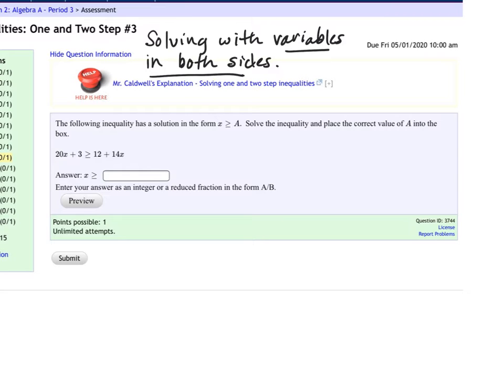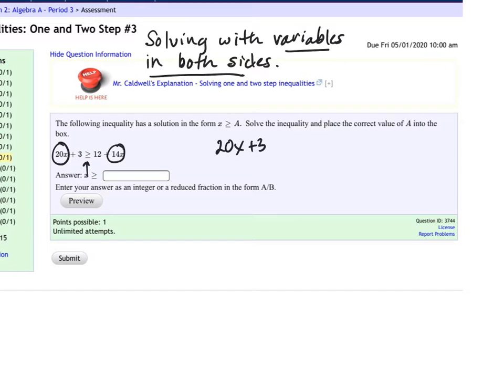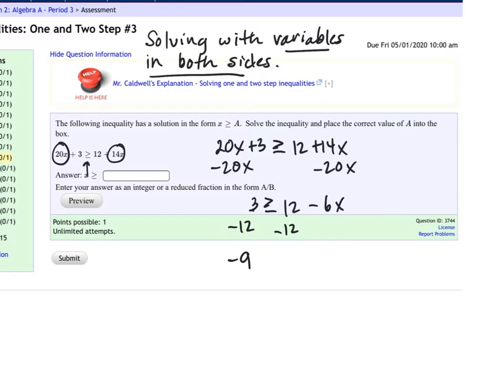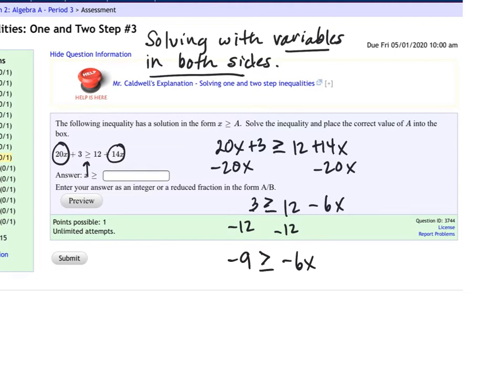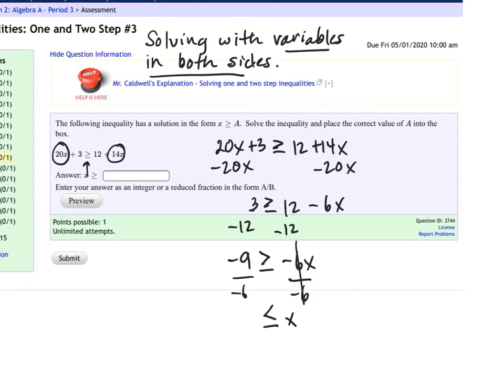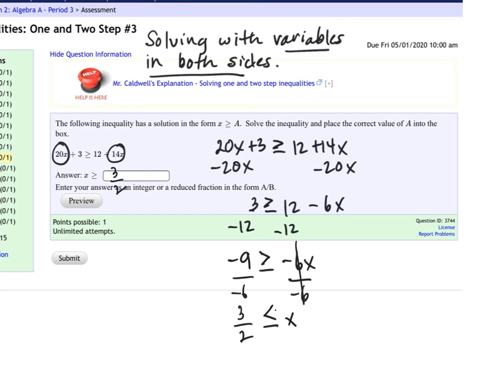Solving an inequality with variables in both sides